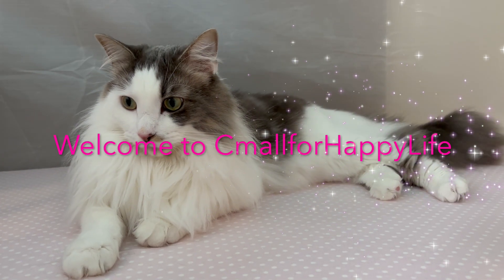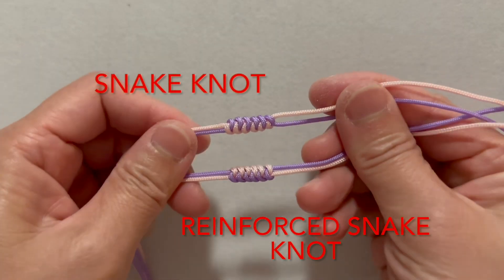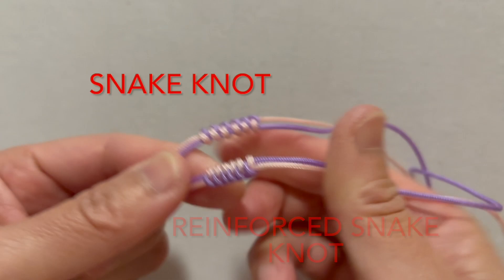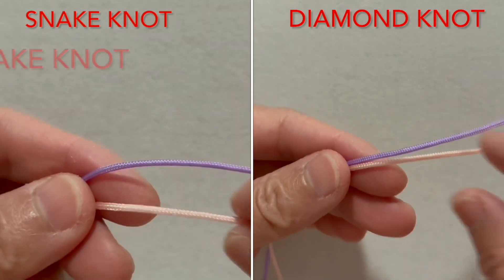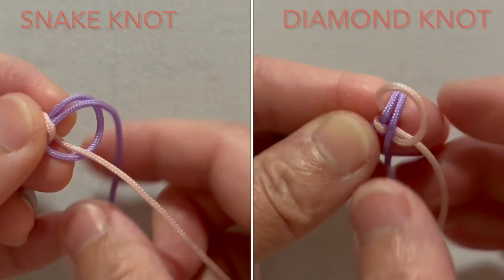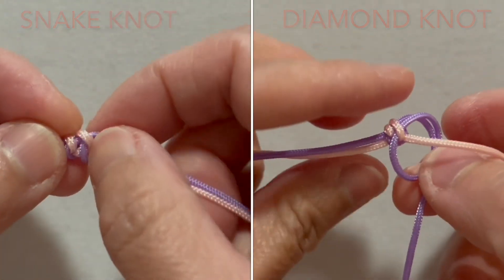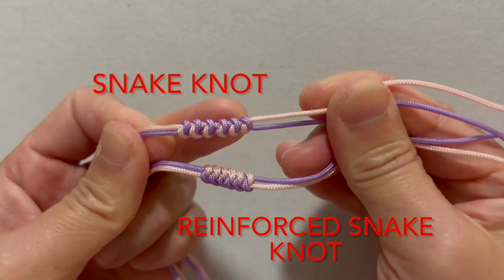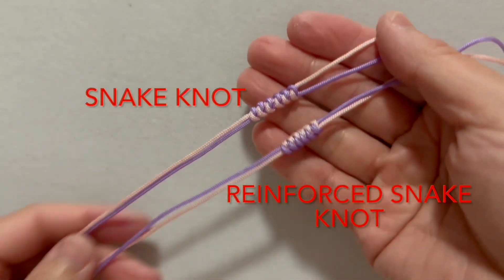Macramé Tutorial: How to distinguish between snake knots and diamond knots Video 256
In the process of jewelry lace weaving, the snake knot is commonly used to finish off the piece. The tying techniques for the snake knot and the diamond knot are very similar, and they look alike as well. However, distinguishing them is quite straightforward. Simply observe the gaps between the knots. When the knot rope is pulled, if you can see a clear gap between each knot, it is a snake knot, resembling the spine of a snake. If it is a diamond knot, when pulled tight, there will be almost no gap between the knots.